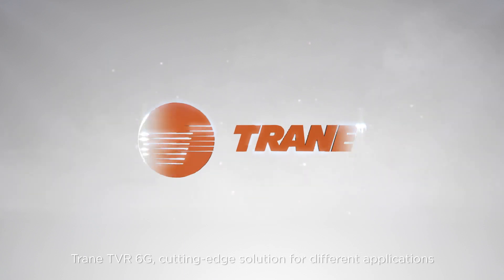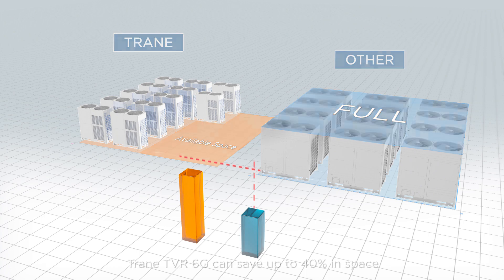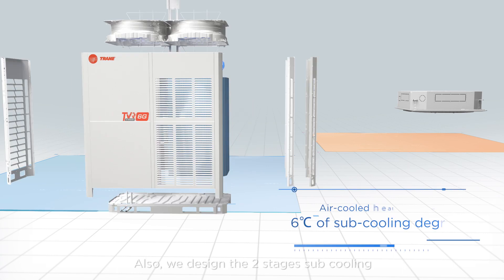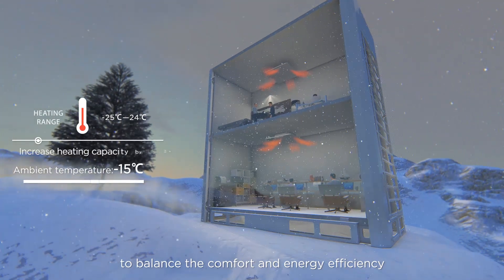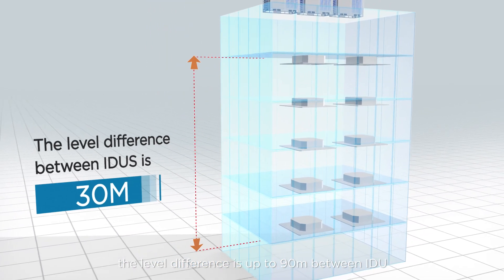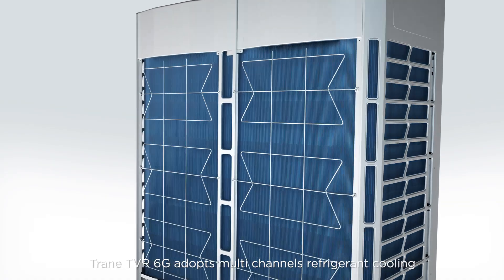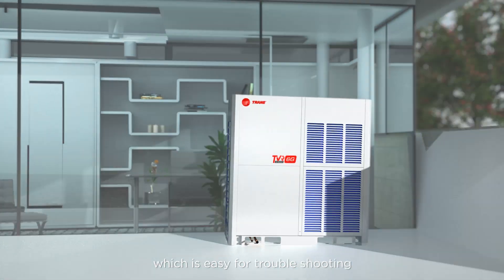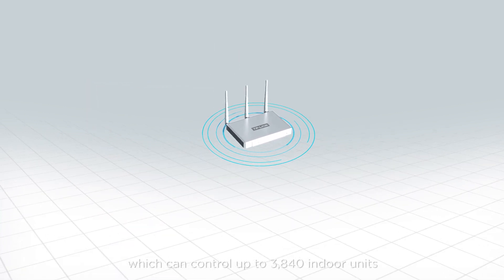TRANE TVR 6G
Variable Refrigerant Flow Systems by TRANE
3 - 68 Tons
8 - 32 HP
50/60 Hz
Tropical HA